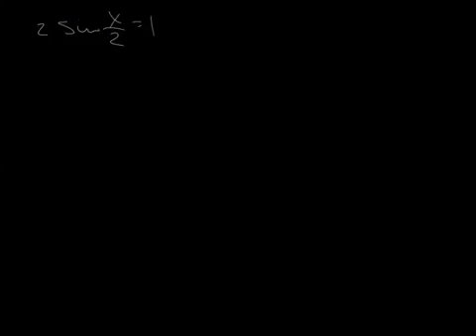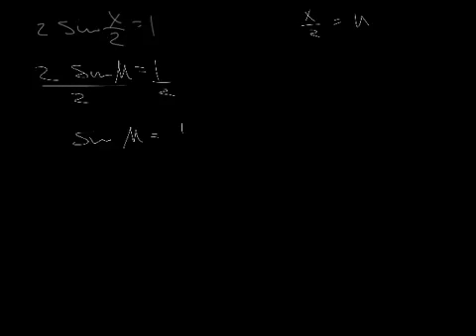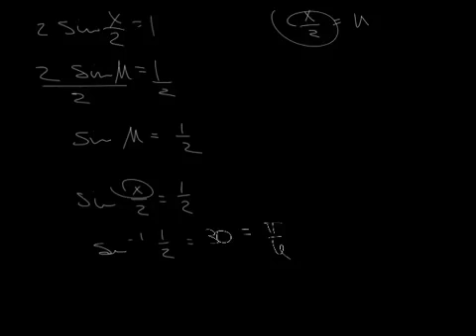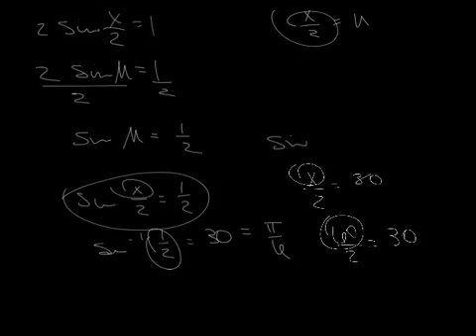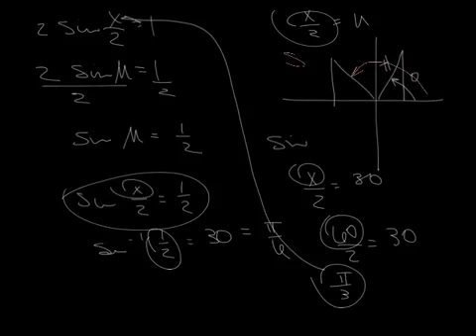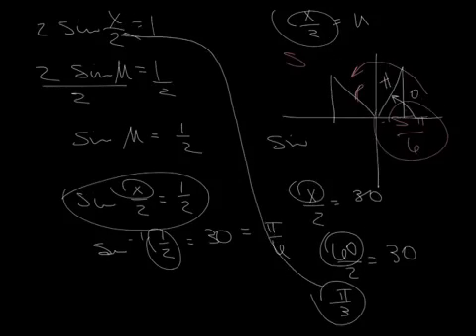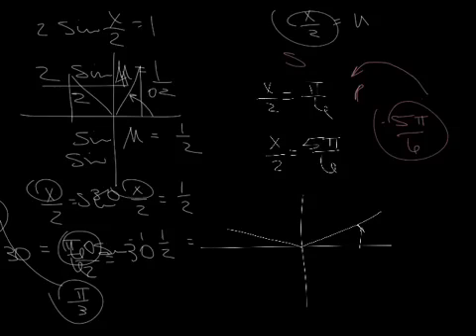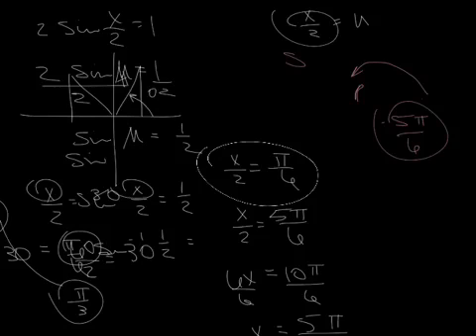L 6.3a trigonometry